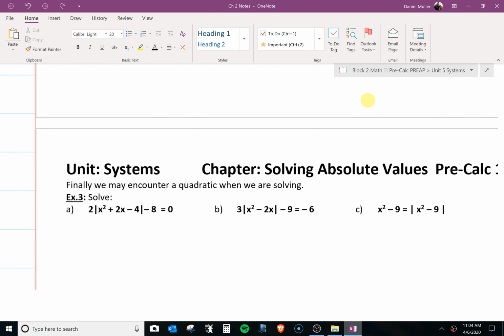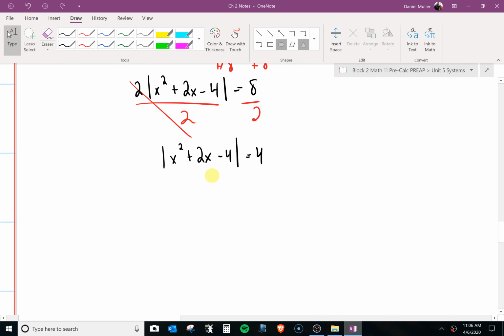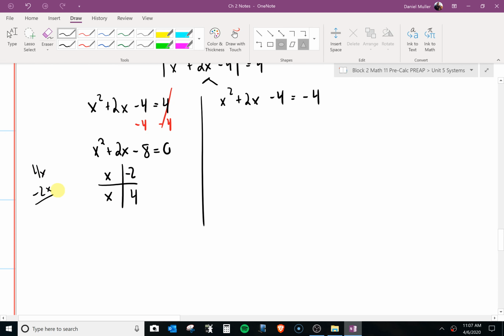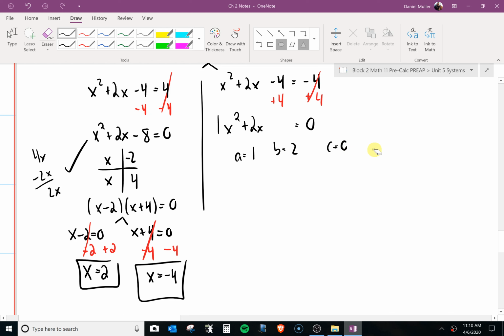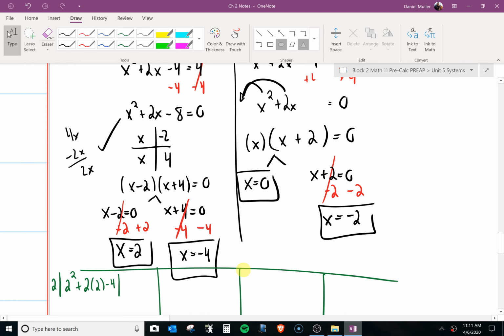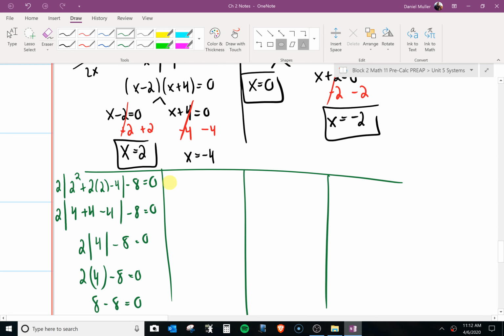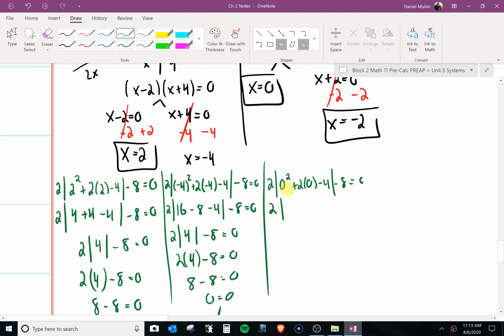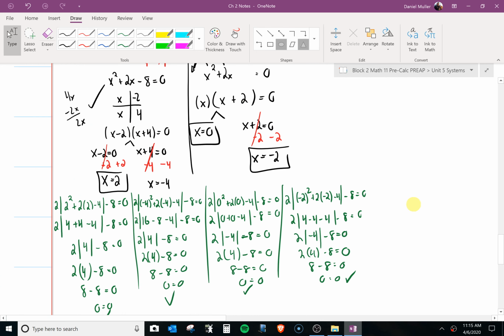Unit 5 Chapter 2 Solving Absolutes Part 3